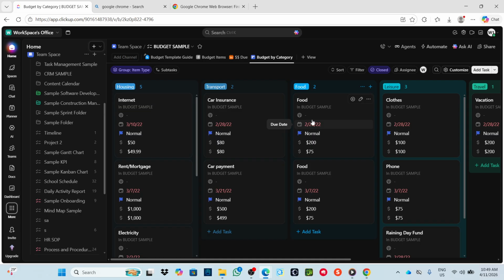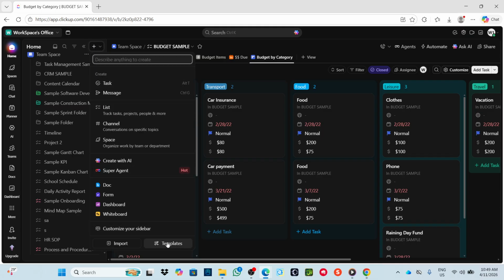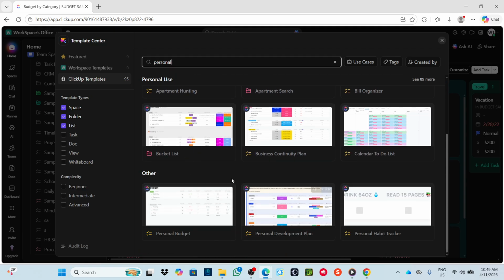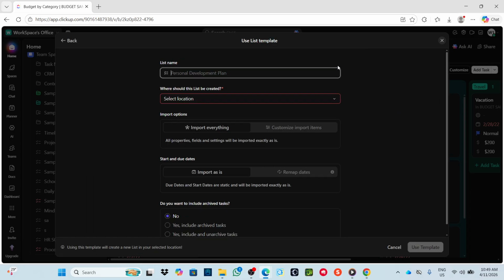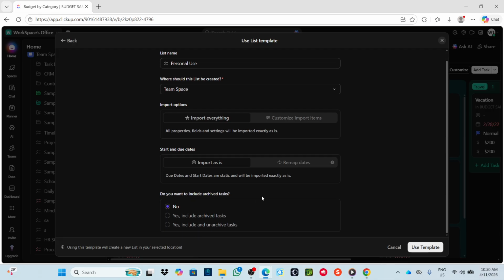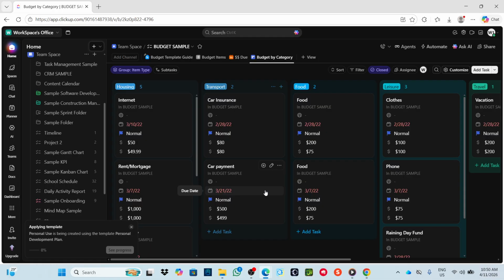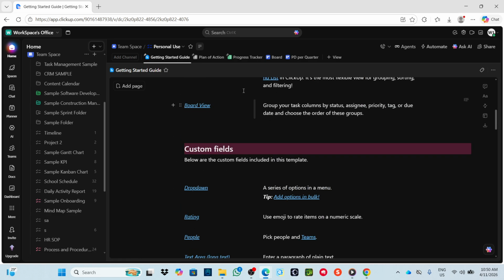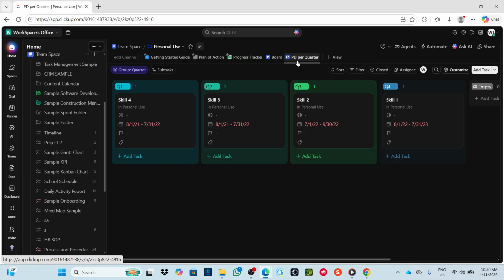How To Organize Your Personal Life In ClickUp (Full Guide)